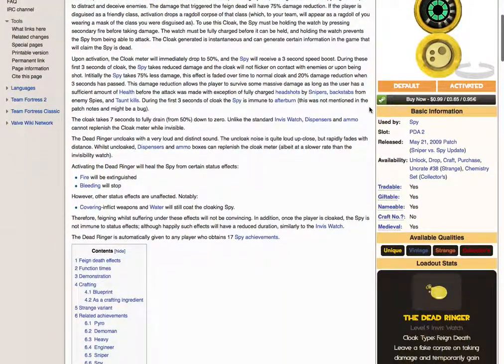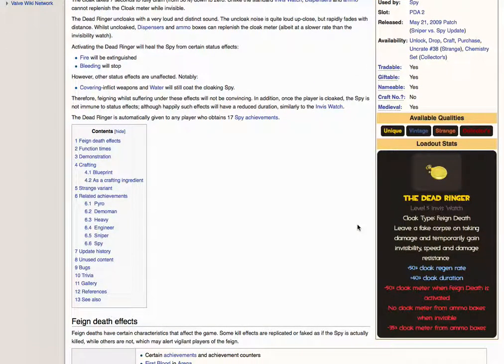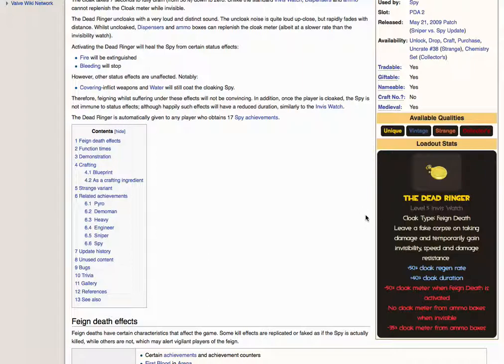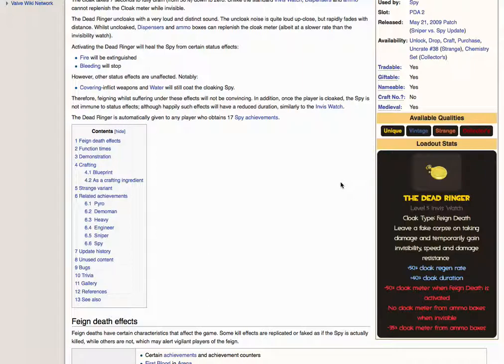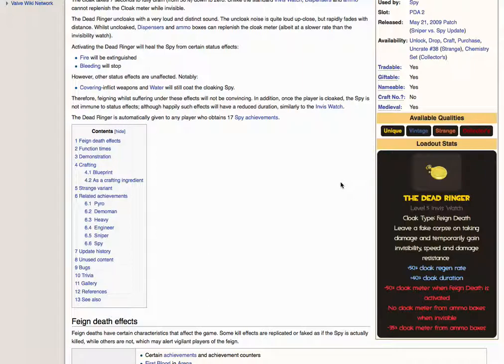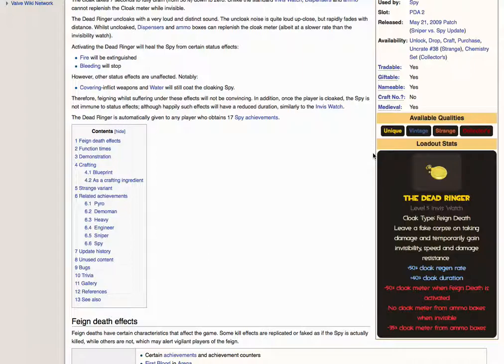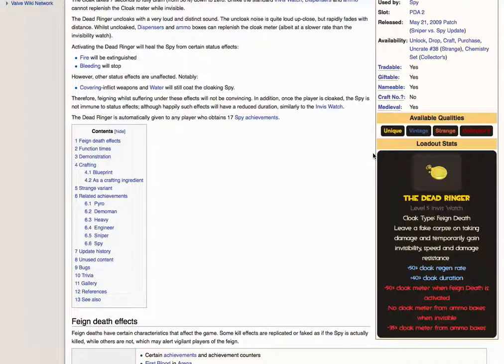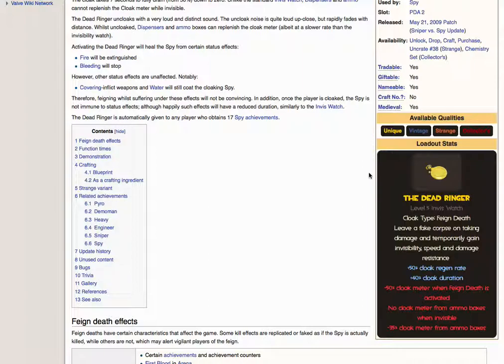TF2 Weapon Discussion: Dead Ringer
TL;DR: Not so much a crappy get-out-of-jail free card, but an escape tool to its original tune.